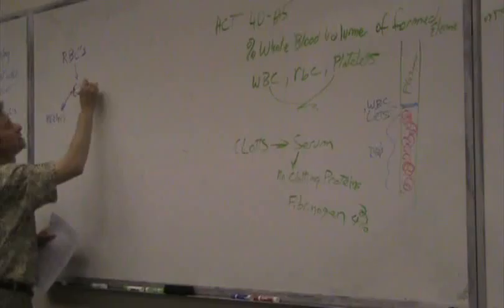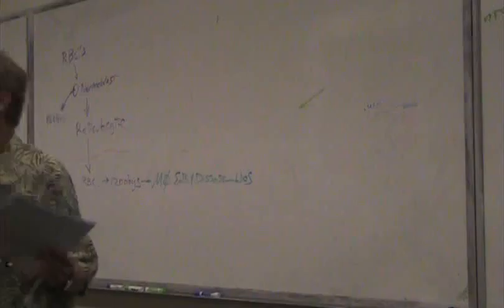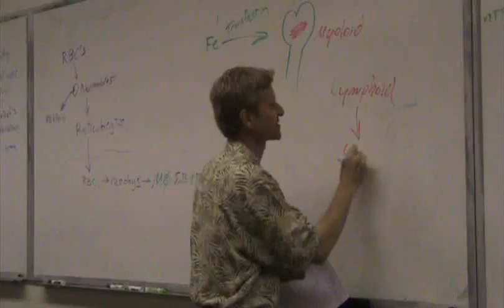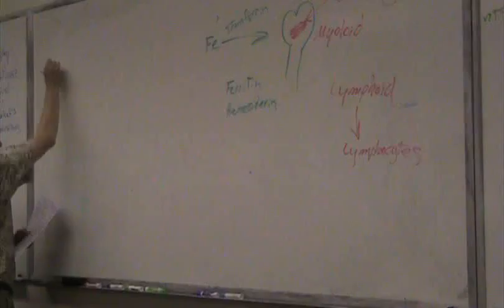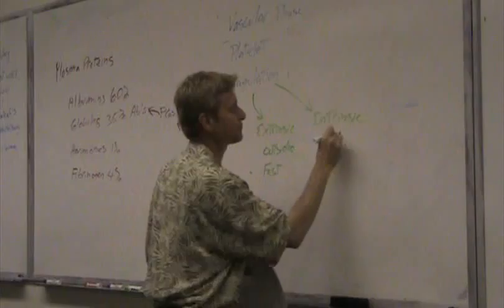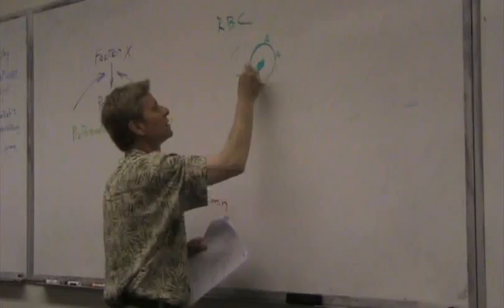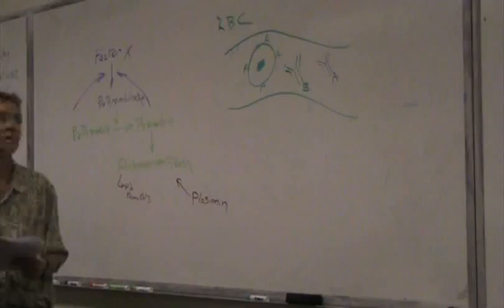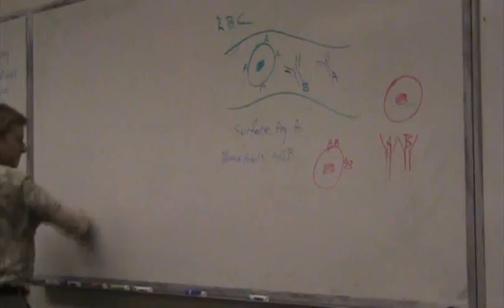Dr Hoerr Review part 2 3 30 2011